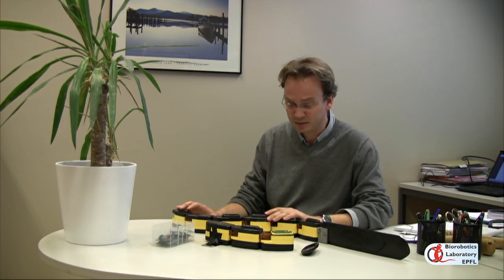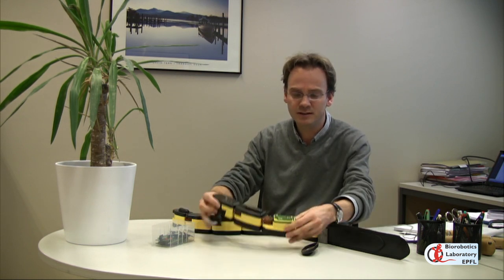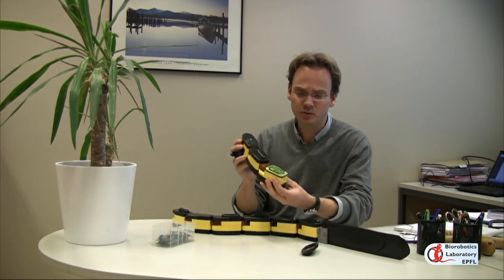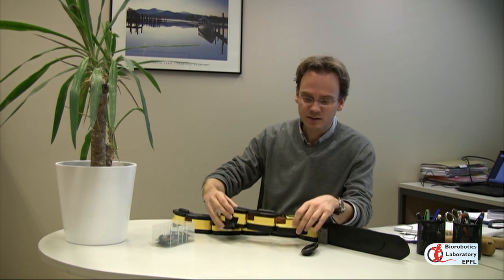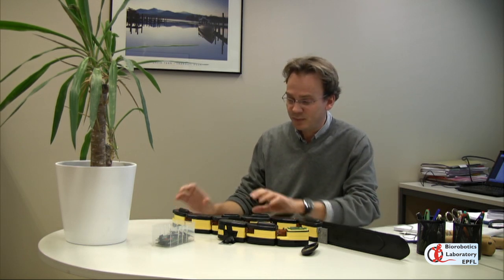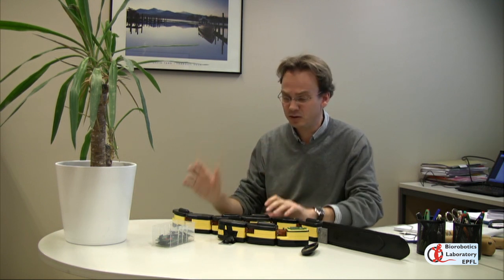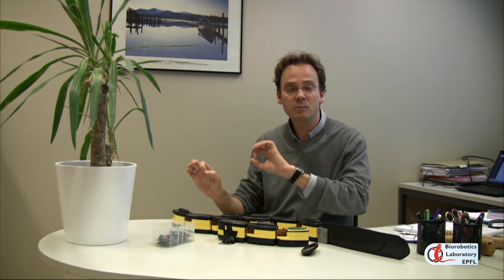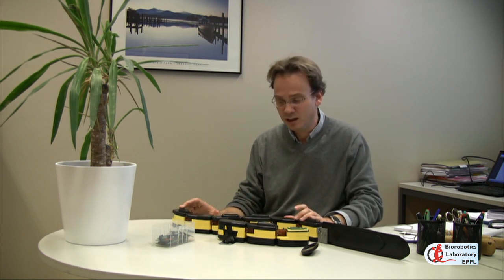AmphiBot III swimming race (complete version)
AmphiBot III is an amphibious snake robot, which can swim in water and crawl on the ground. This complete version of the video features an interview of Prof. Auke Jan Ijspeert, head of the Biorobotics Laboratory at EPFL.